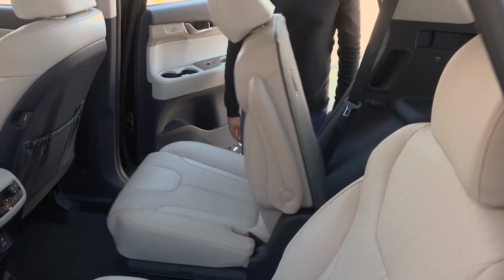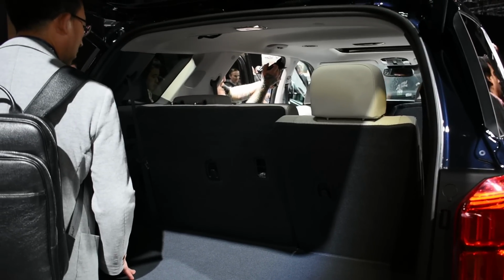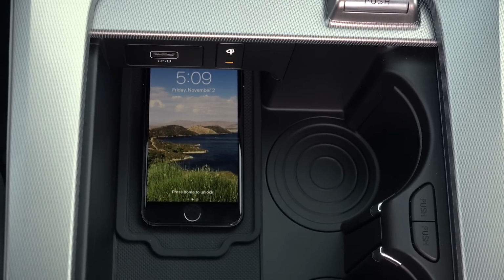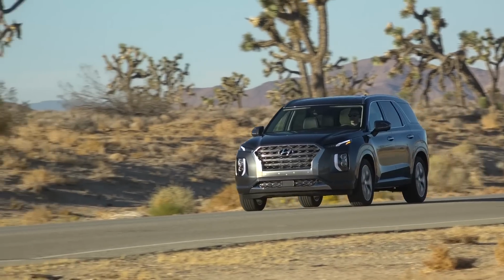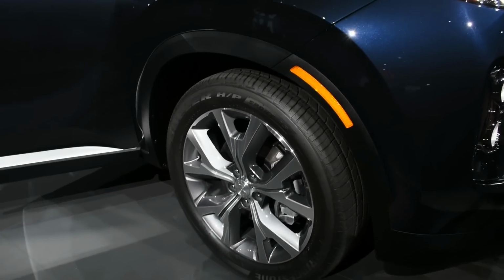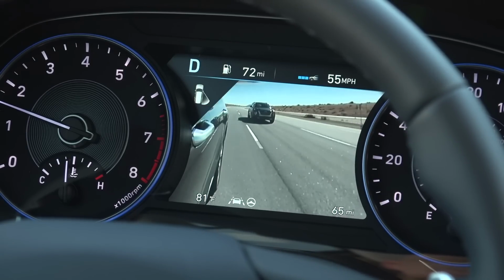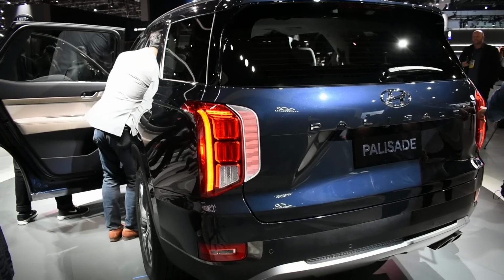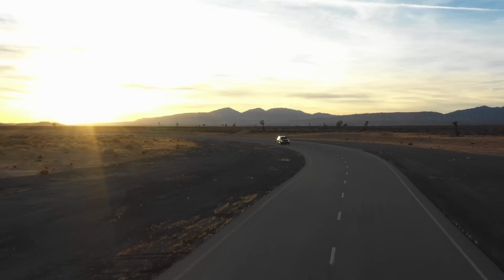2020 Hyundai Palisade Walkaround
The 2020 Palisade is @hyundai's new flagship three-row SUV that will lead a wide-ranging refresh of the Hyundai lineup to include more utility vehicles.

🤝 Follow and connect with Automotive Fleet on social media!

🎧 Prefer to listen?